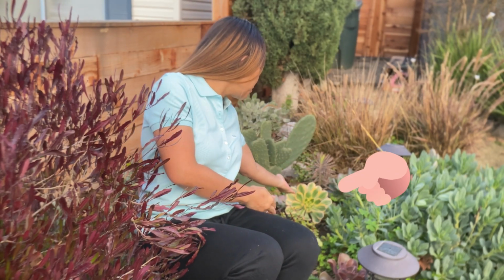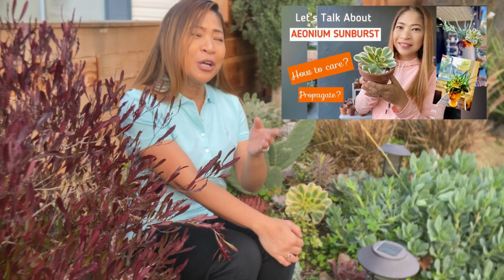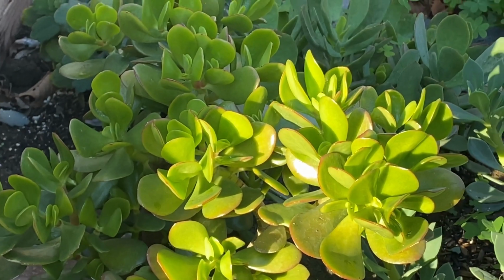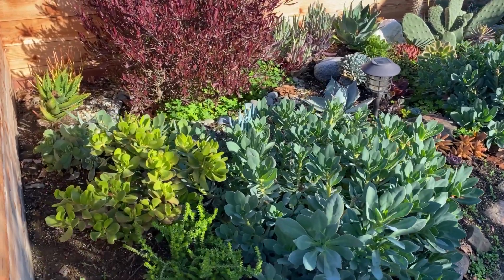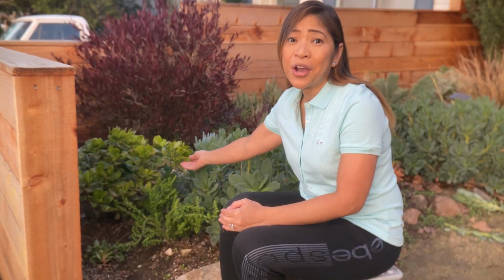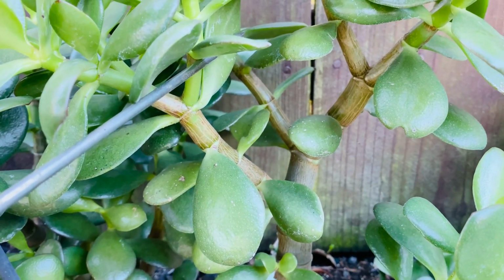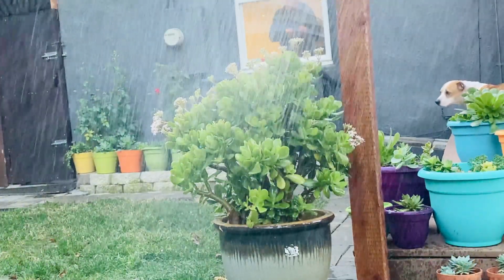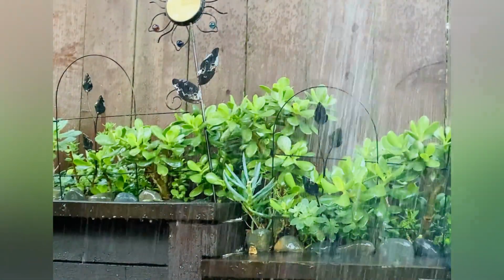How to Care for Succulent Plants | JADE Plant | One Succulent at a Time - Ep 4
How to Care for Succulent Plants and Propagate through cuttings?
Today’s topic — Jade Plant, also known as Crassula Ovata.

This video is the Episode 4 of my YouTube channel's special segment called "One Succulent at a Time".
I encourage you to make sure your subtitle feature is on while watching for a better experience.
In each episode, I will touch on the two most popular topics in the world of succulent - Care Guides and Propagation.
Prior to this episode, I featured Aeonium Sunburst also know as Copper Pinwheel, Tree Houseleek or Tree Aeonium. Thank you for checking out on my channel and I definitely would like  to see you in my next video.

PRODUCTS MENTIONED OR USED IN THIS VIDEO FOR A SUCCESSFUL GARDENING:
**Direct link to Amazon site provided for your convenience.

If you enjoy the content and want to see this channel grow, you can support by using the customized links below when you purchase any of these products.

Note: Product must be purchased within 24 hours after clicking the *provided customized link for the channel to get credit. Thank you!

(LIQUID FERTILIZER)

(MIX SOIL FOR SUCCULENTS)

(REG MIX SOIL)

(PEAT MOSS)

(CLAY POT) 6" inches / 4pk

(CLAY POT) 5" inches / 6pk

( 3-PC GARDENING TOOL SET)

(POLISHED BLACK PEBBLES)

(POLISHED  WHITE PEBBLES)

(POLISHED MIXED PEBBLES)